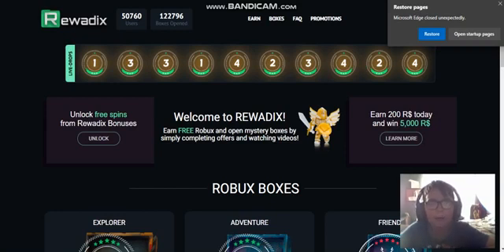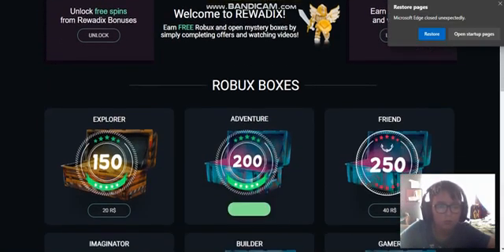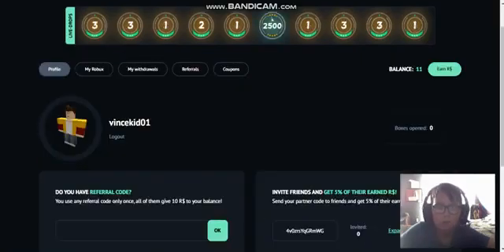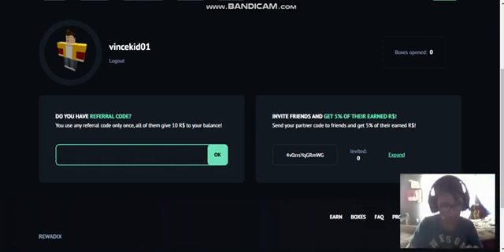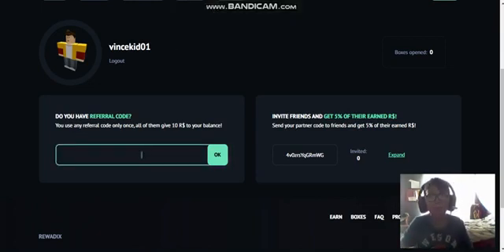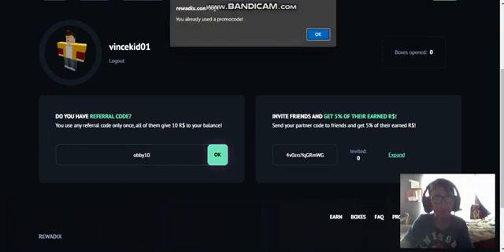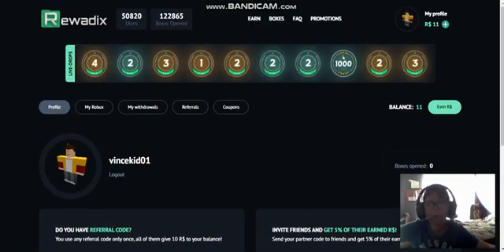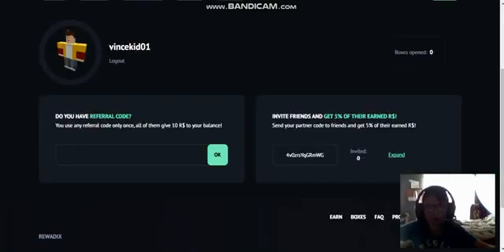VIDEO PROMO/ REWADIX FREE ROBUX!!!